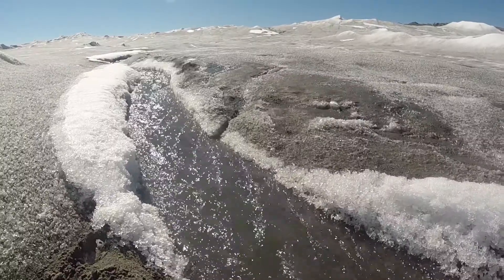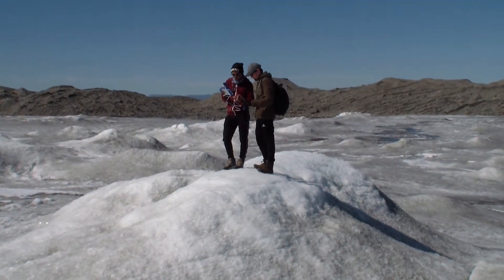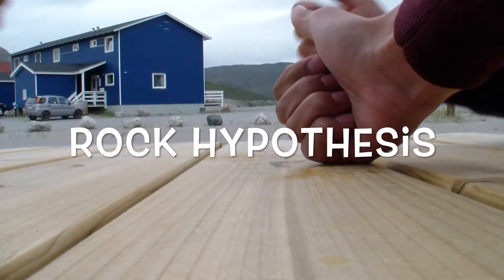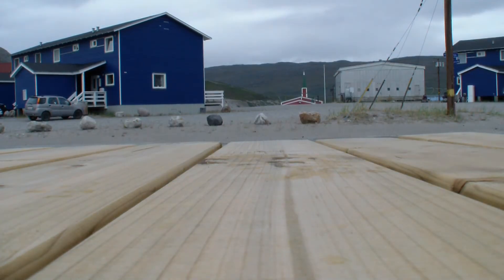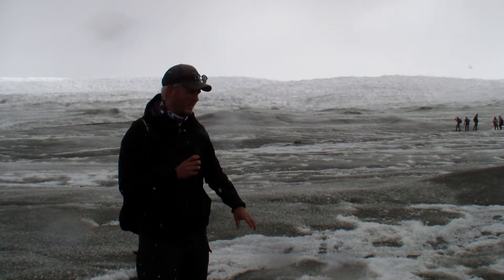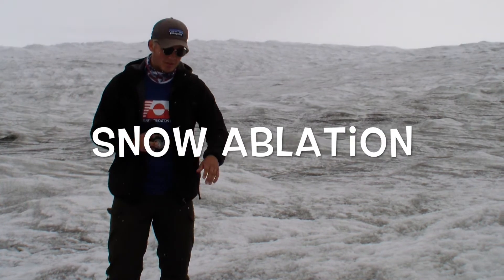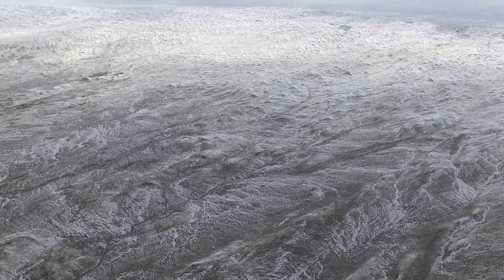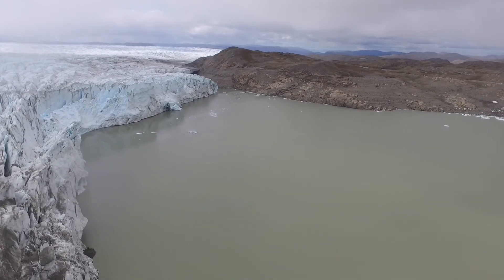Glaciers melting JSEP 2017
What causes the glaciers to melt?